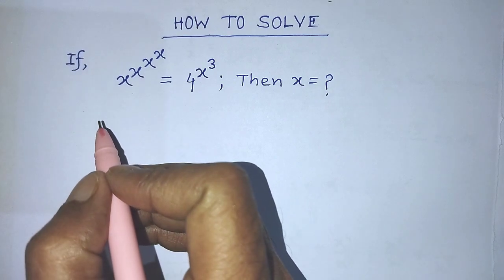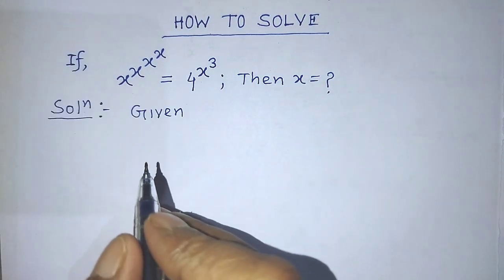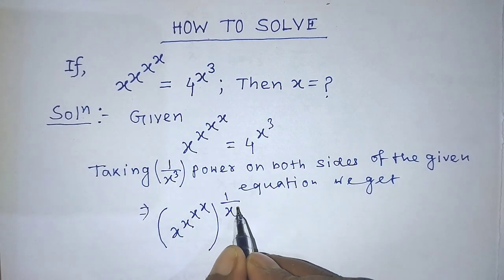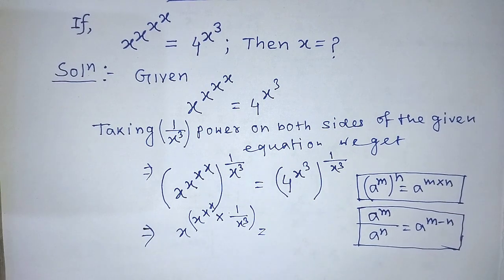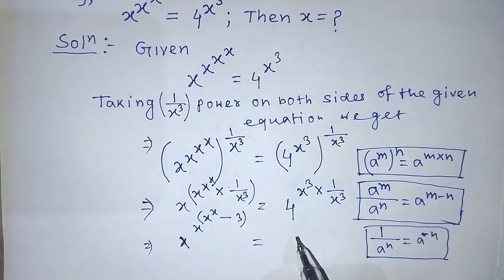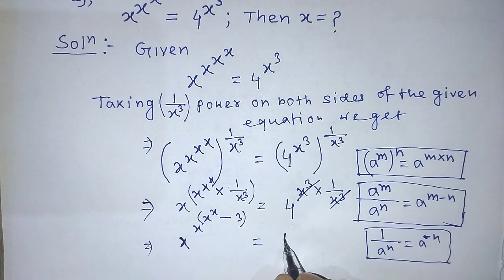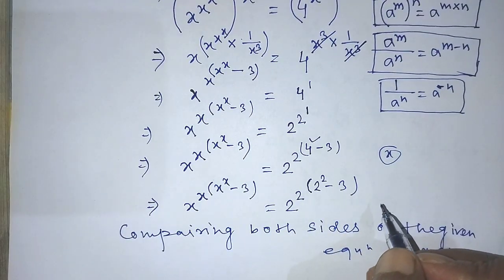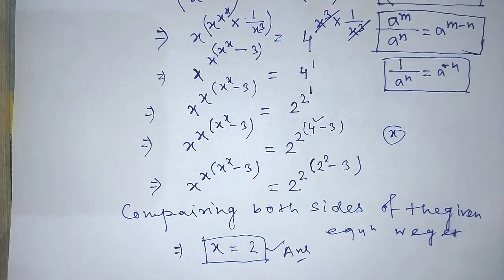Luxembourg - Math Olympaid Problem | A Nice Algebra Problem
a lot, 🙏🙏🙏🙏🙏🙏🙏🙏🙏🙏🙏🙏

American Mathematics Olympiad Problems | you should be able to solve this!